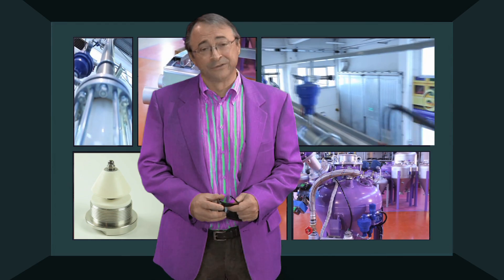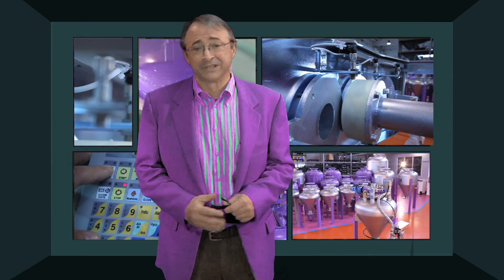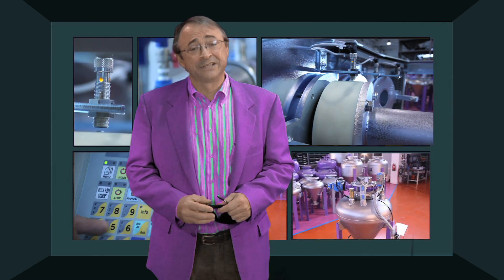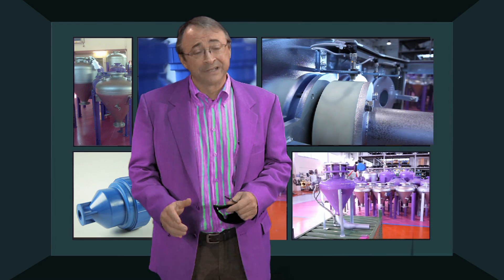Dense phase pneumatic conveying system Air-Tec System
Air-Tec system® is a leading company in dense phase pneumatic conveying systems with compressed air.

Air-Tec system's dense phase pneumatic conveying systems allow the movement of powder and granules inside of a pipeline for distances over 500 m and flow rates greater than 100 tons per hour.
The low velocity conveyance system preserves the quality of the product but also the condition of the pipeline. The system uses a reduced quantity of air with a resulting energy saving.

Air-Tec system patented transporters are developed by highly competent and specialised engineers, and guarantee reliability and safety during the transportation of foods, as well as of fragile, abrasive, toxic, plastic, and lumpy materials.
Thanks to the continuous investment in research and development, the new solutions offer and guarantee innovation and reliability in several markets; ceramic, foundry, chemical, plastic, milling and feed, food, building, glass, environmental, pharmaceutical, mining.

Air-Tec System's mission is to satisfy the customer and increase their productivity by developing innovative solutions for the transport of bulk materials using gaseous fluids.

Management

Rodolfo Albini, founder and chief executive officer.
25 years of experience in pneumatic conveying systems with various years of cooperation with the world major partners in the process technology sectors.
Katia Pellacani, vice president and admin. manager.
Katia leads the account department and manages the new projects.